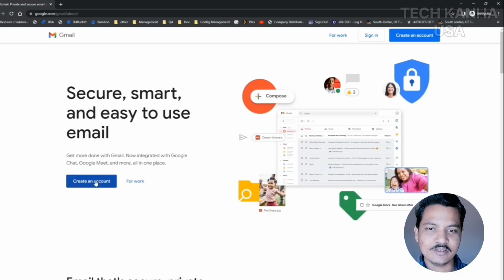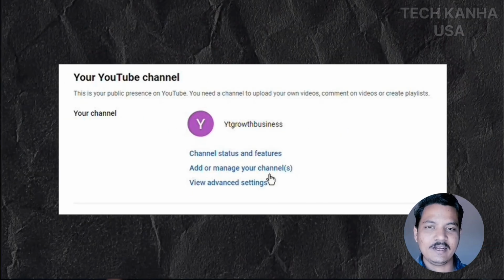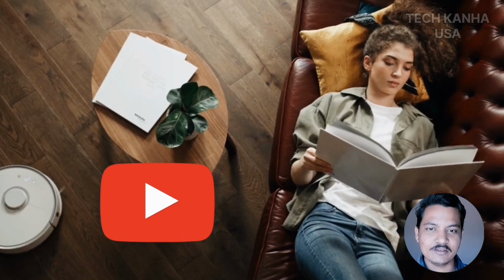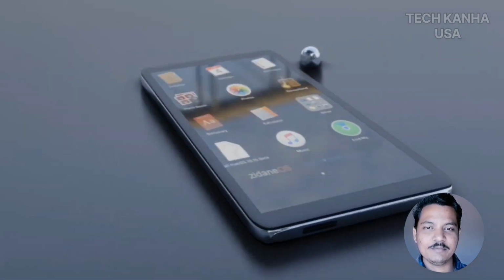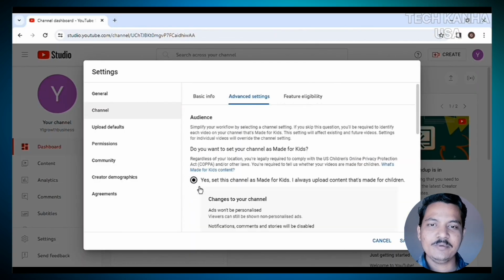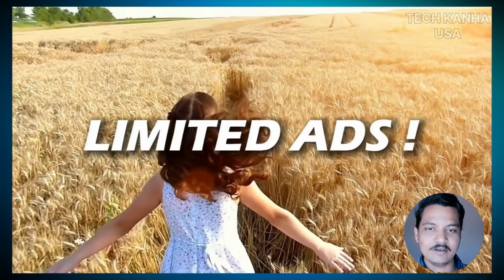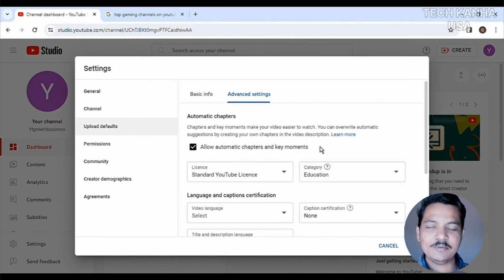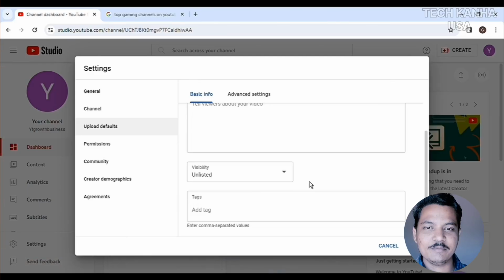How to Create a Successful YouTube Channel in 2024: Step-by-Step Guide for Beginners!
Ready to start your YouTube journey in 2024? In this video, I’ll walk you through the entire process of creating a successful YouTube channel, from setting up your account to optimizing your channel for growth. Whether you're a beginner or just need a refresh, this guide covers everything you need to know to launch your channel the right way, especially tailored for U.S. creators. Don’t miss out on essential tips and tricks to set your channel up for success in 2024!

🚀 Topics Covered:

Setting up your channel brand and design
Optimizing your channel for SEO
Content ideas and planning
Growing your audience and engagement